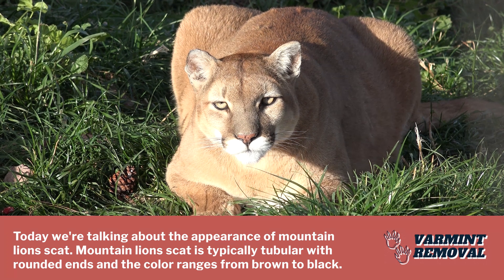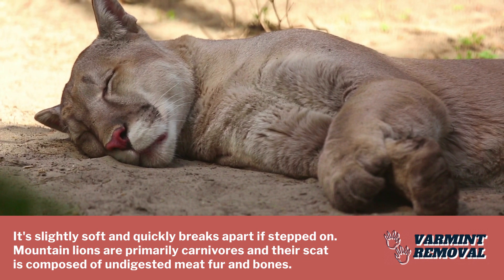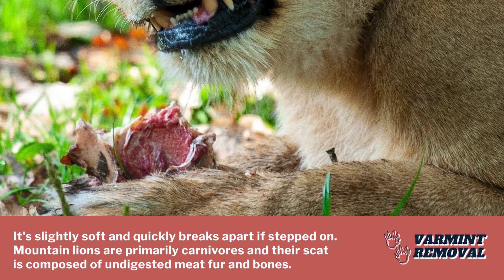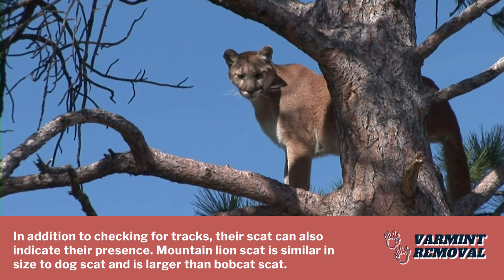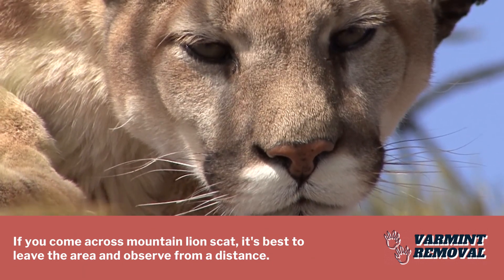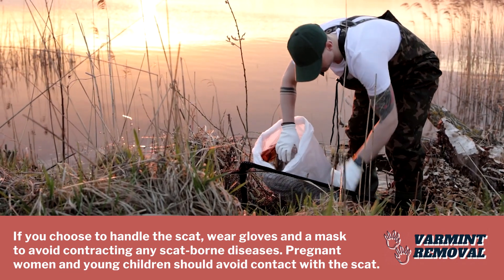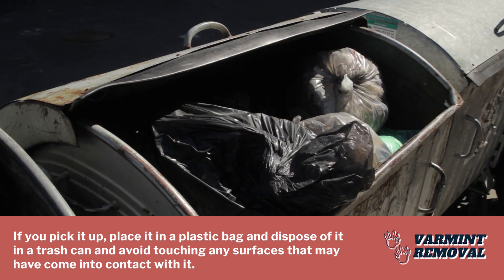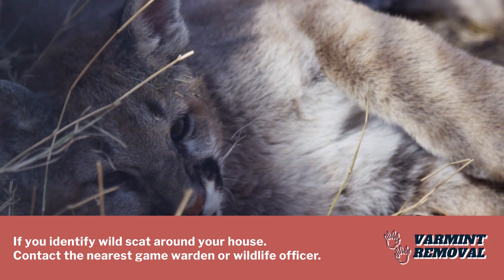Identifying Mountain Lion Scat: What to Look For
If you're hiking in areas where mountain lions are known to roam, it's important to be able to identify their scat. In this video, we'll show you what mountain lion scat looks like and what clues to look for to make sure you stay safe on the trail. You'll learn about the size, shape, and contents of mountain lion scat and how to tell it apart from other types of animal droppings. We'll also discuss the behavior of mountain lions and why it's important to be aware of their presence when you're in the wilderness.